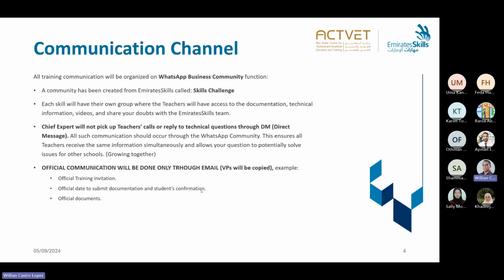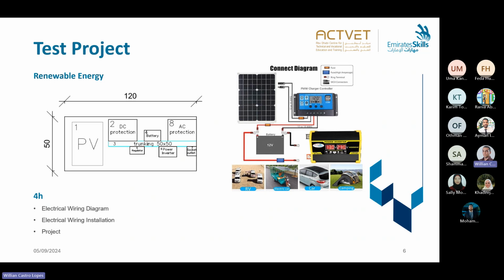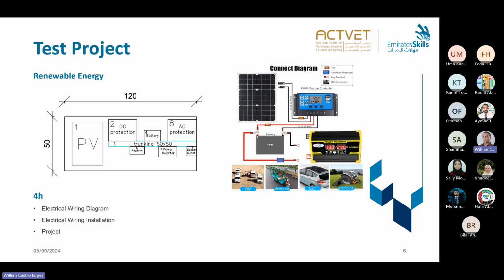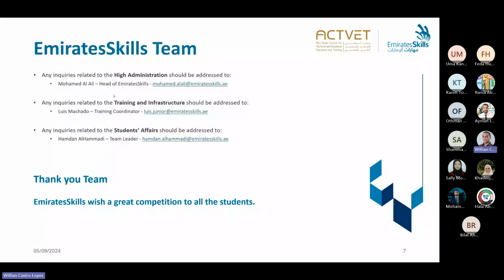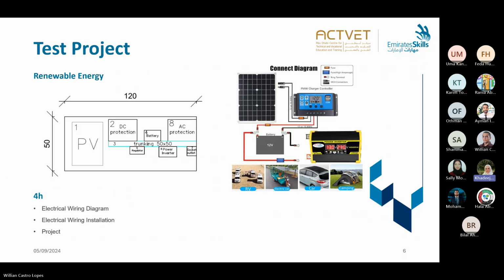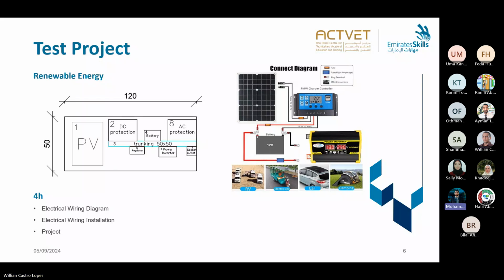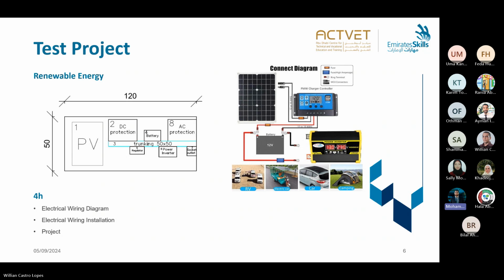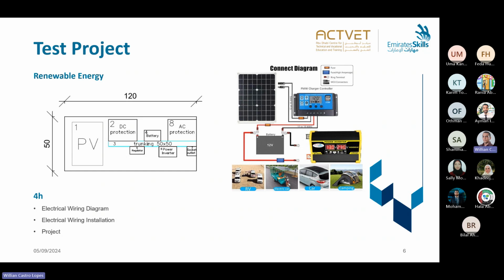Orientation meeting Skills Challenge 2024